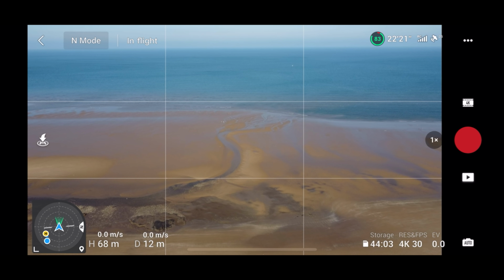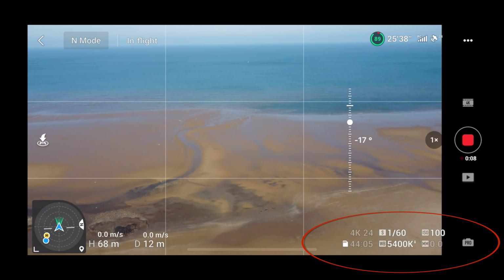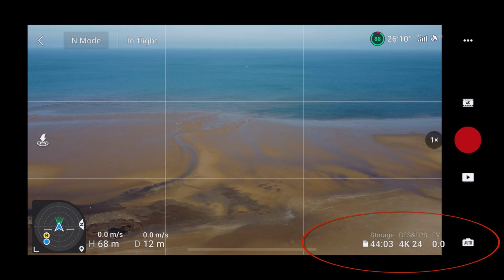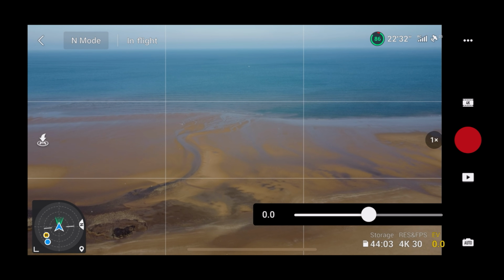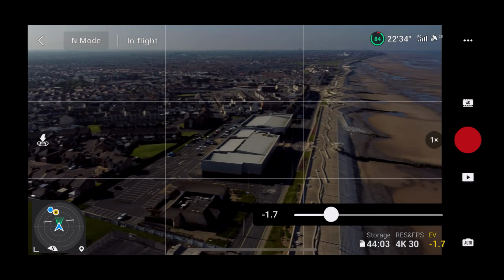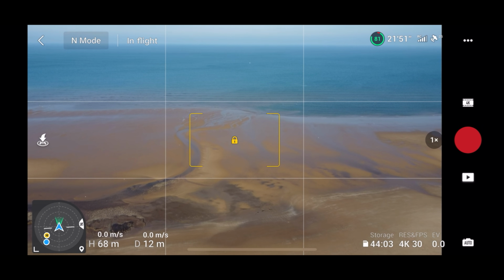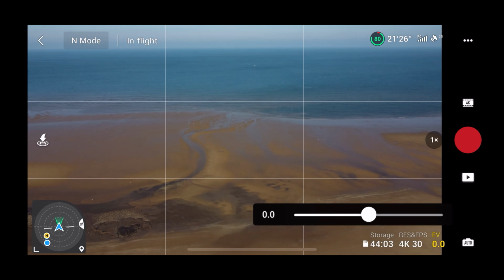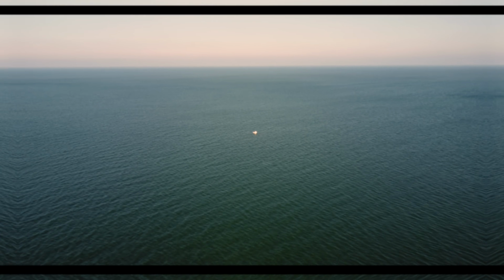DJI FLY 1.4.3 | EXPOSURE LOCK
A few of you guys asked me about the exposure lock on DJI FLY 1.4.3 and how to use it.  Hope this helps.

Freewell 4 Pack ND Filters
SkyReat 6 Pack ND Filters
CPL ND Filter
Samsung T5 SSD